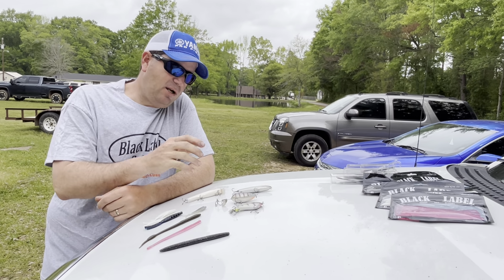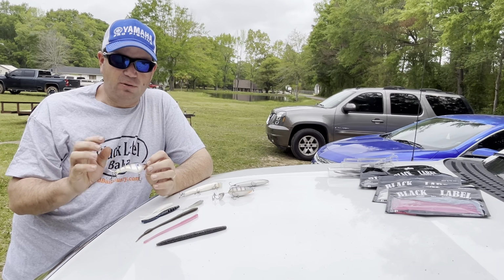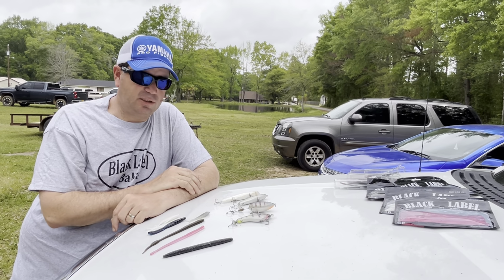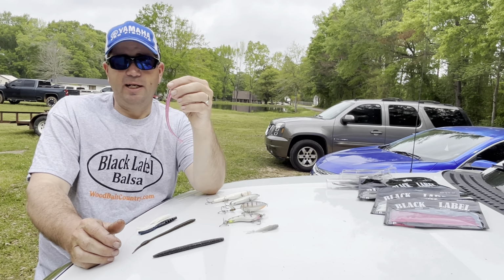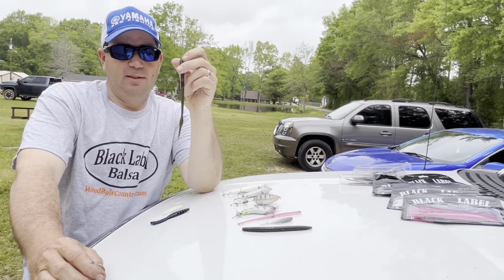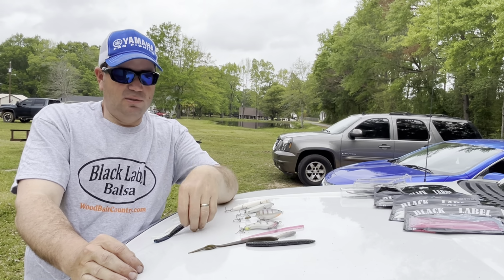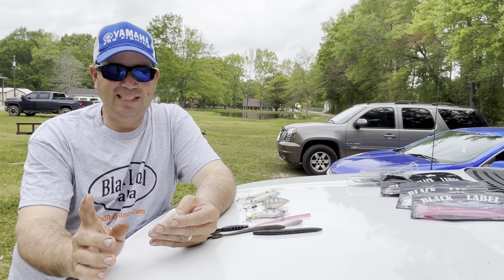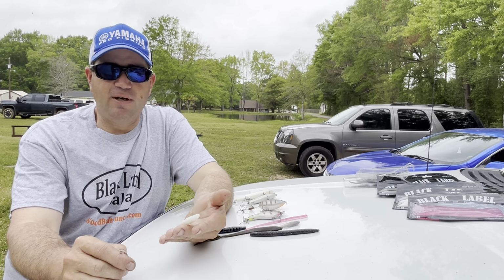What I would choose for spring time fishing